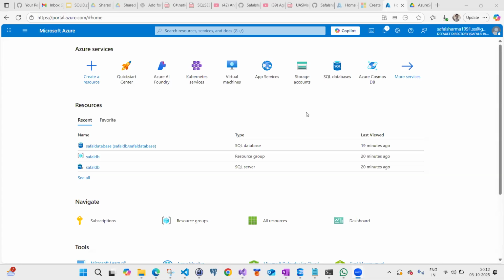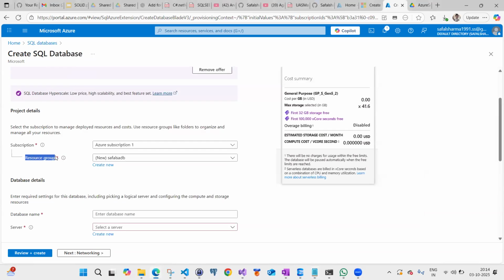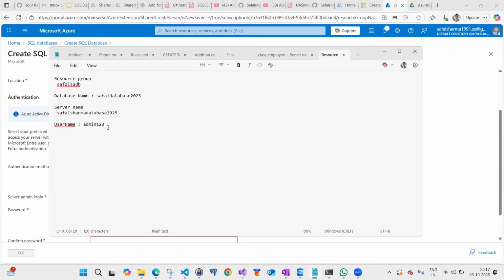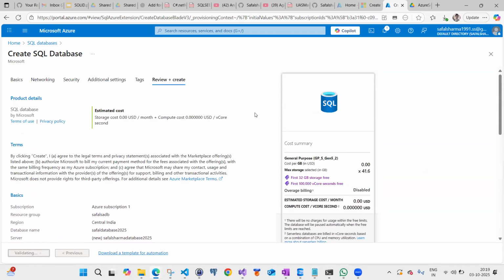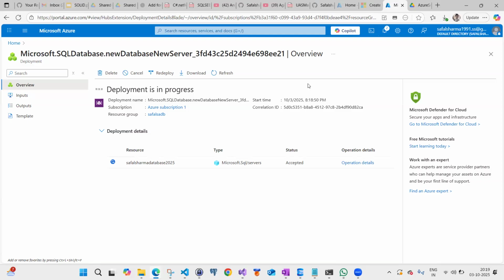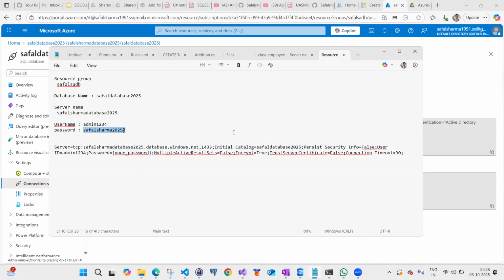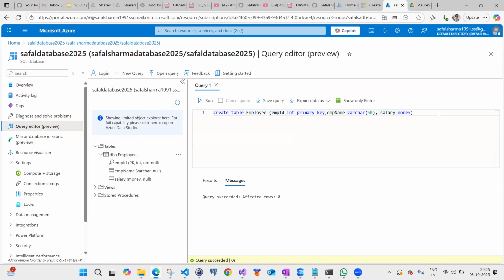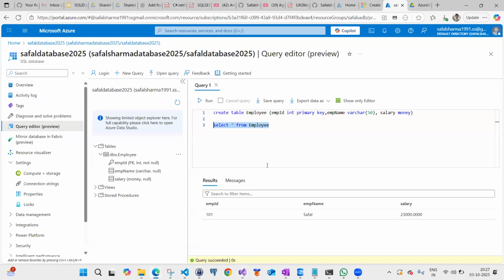Azure-Sql .net Console Application